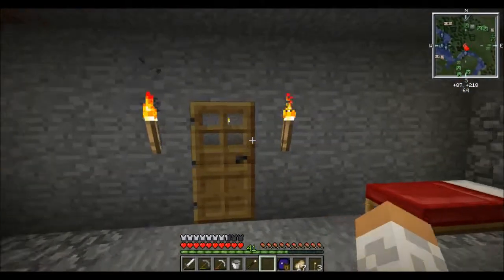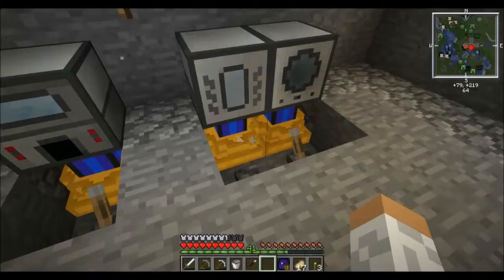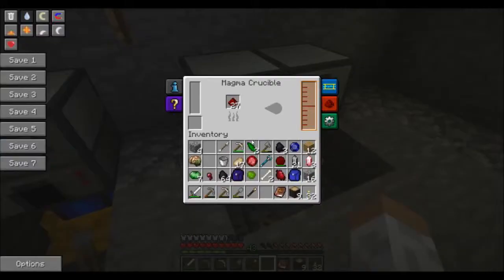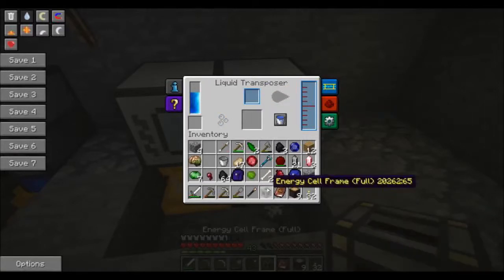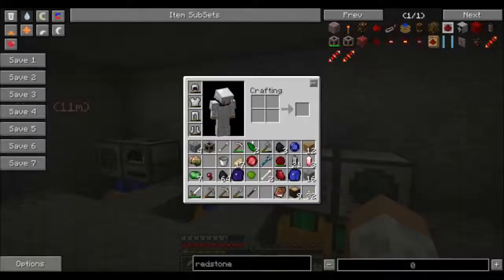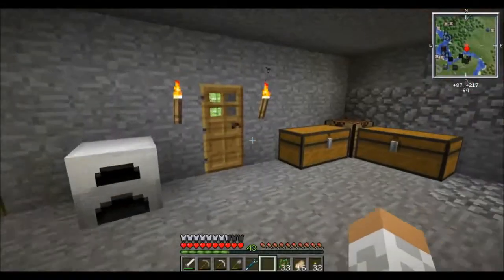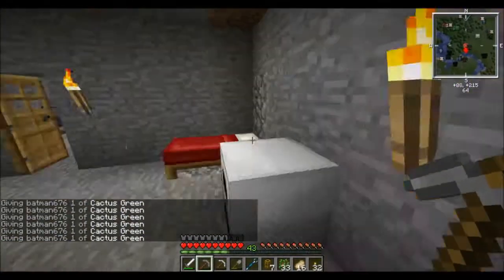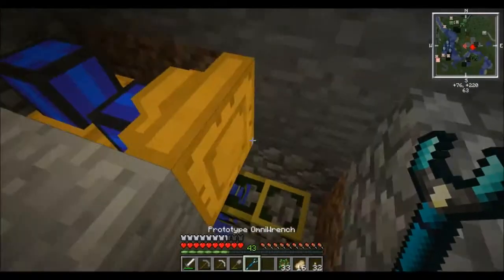Dougle plays - FTB Ultimate SSP - Part 10 - Improved power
Today I make the Redstone energy cell and some conduits so that I can store all my power.